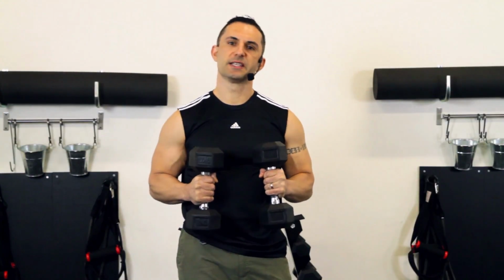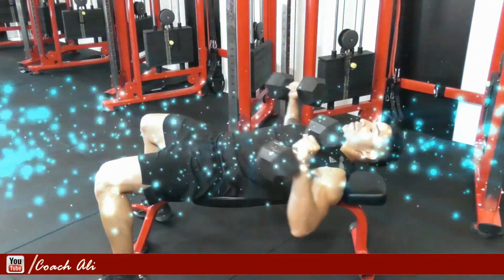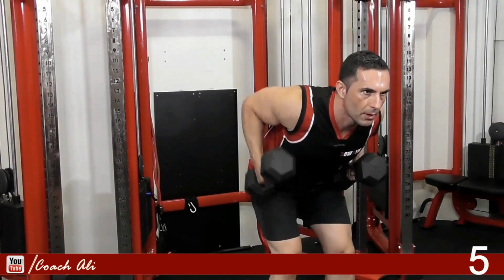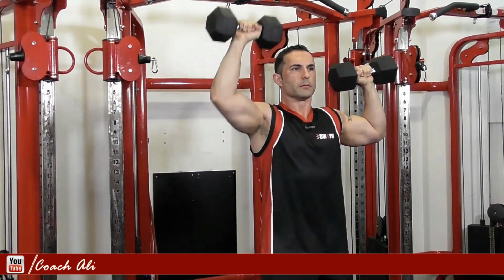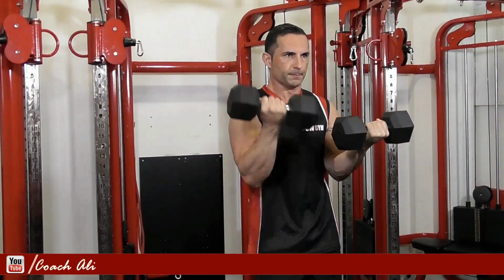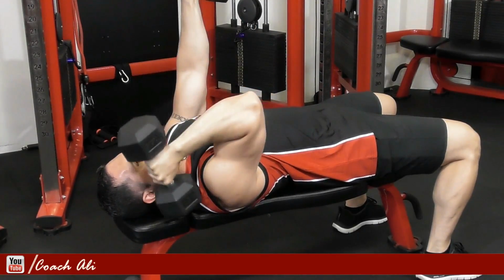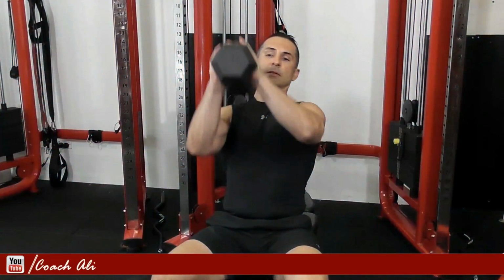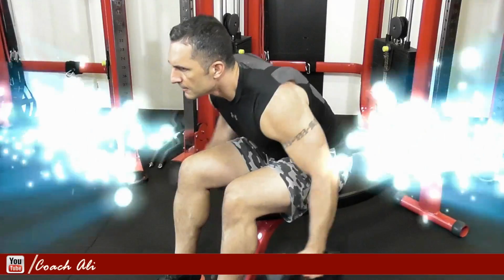BODY BUILDING Upper Body Dumbbell Workout with Coach Ali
This upper body dumbbell workout has a body building focus and perfect for people who want to start body building training at home.  A weights upper body workout using compound exercises for chest, back and shoulders development as well as isolation exercises for the arms, this home workout is a complete weights workout using dumbbells.  Programs is courtesy of coach Ali.  Enjoy :)